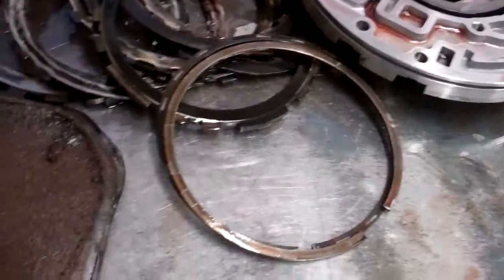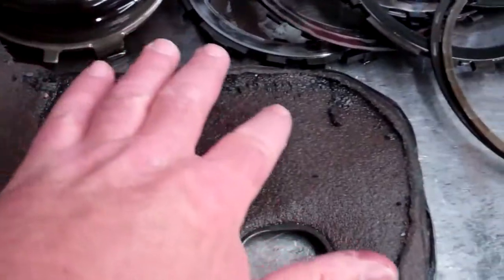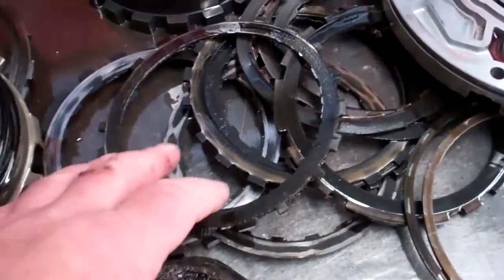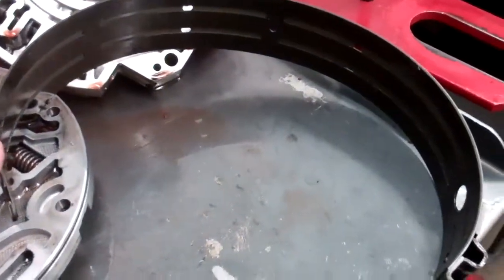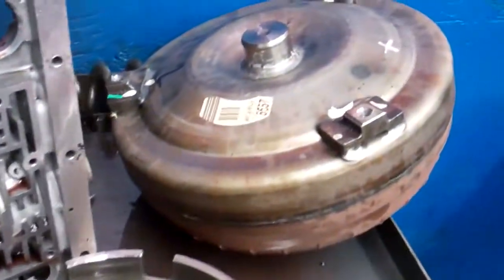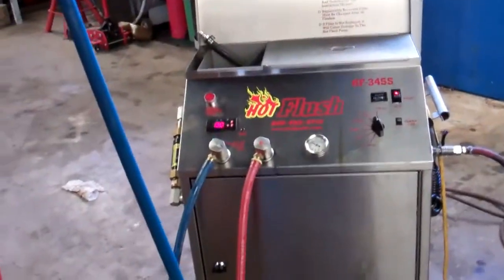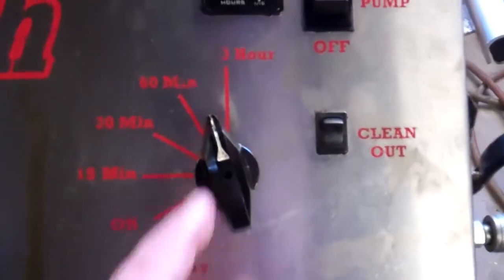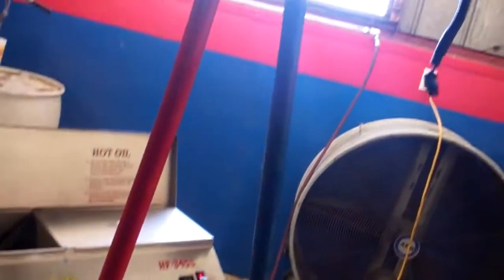PHIL BRASWELL 2002 CHEVY TRAILBLAZER